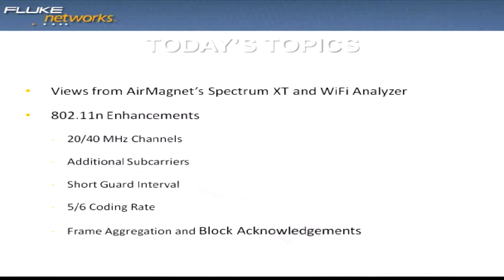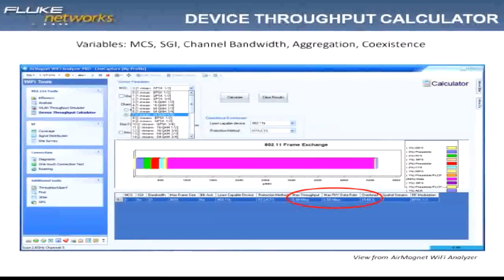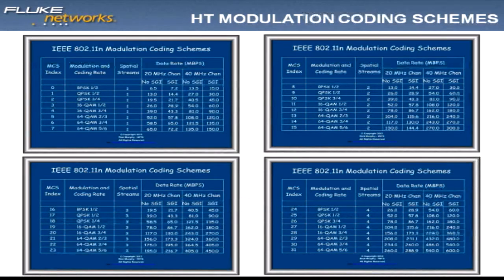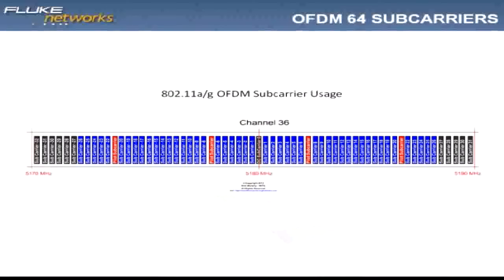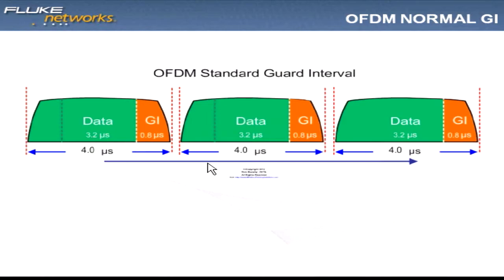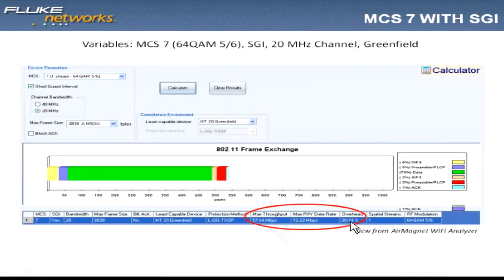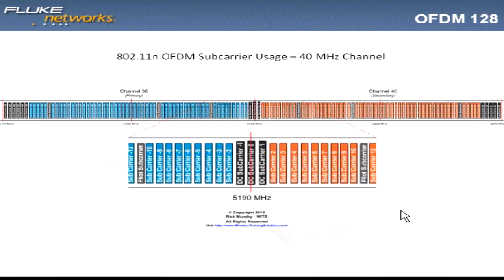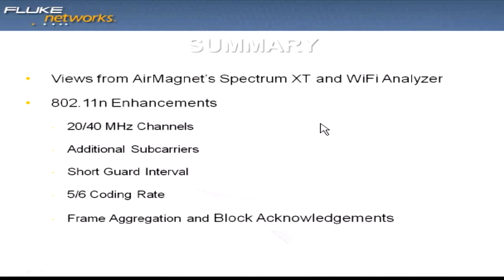802 11n Essentials & Applications Part 2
This video goes into greater detail on 802.11n.
(Recorded 3/22/12)